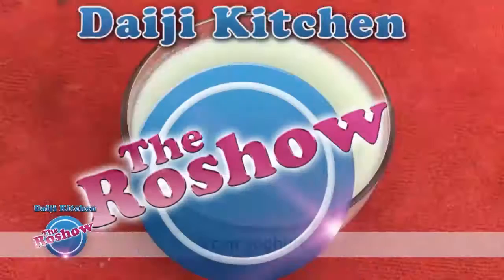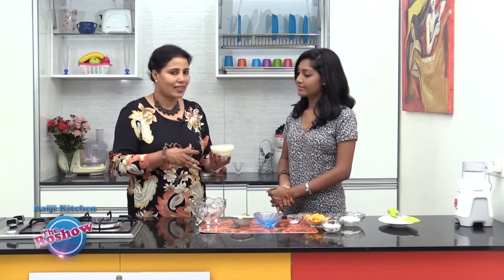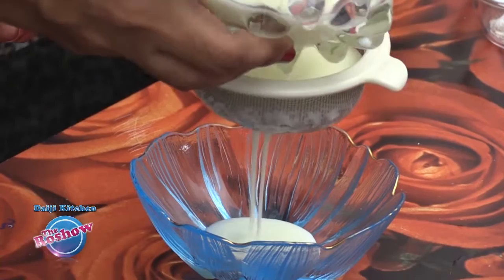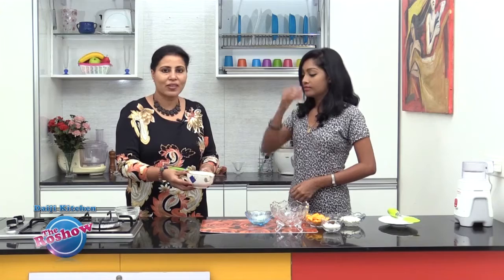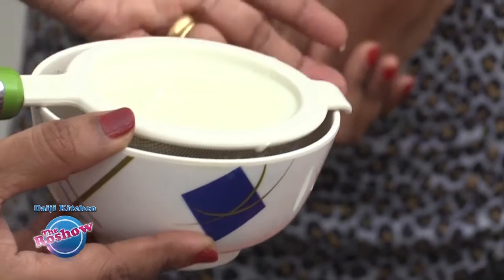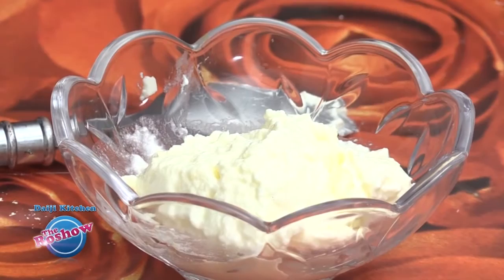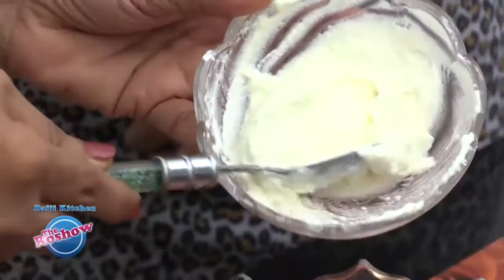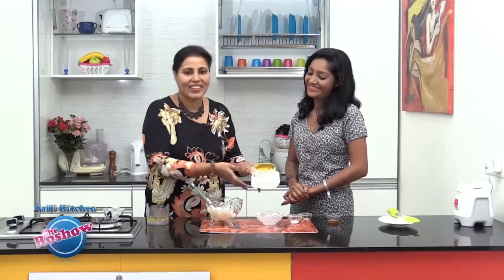Mango Shrikand | The Roshow - Daiji Kitchen | Recipe 110